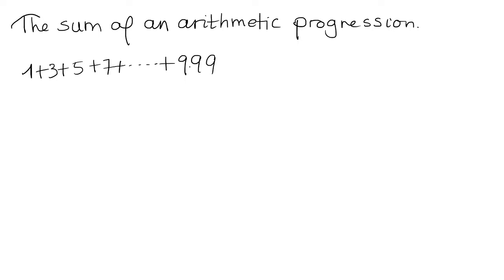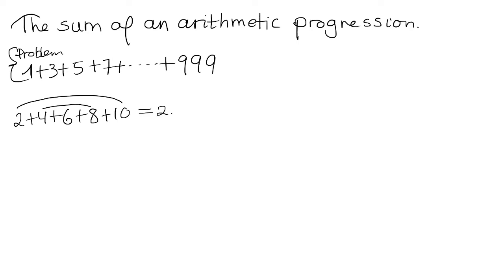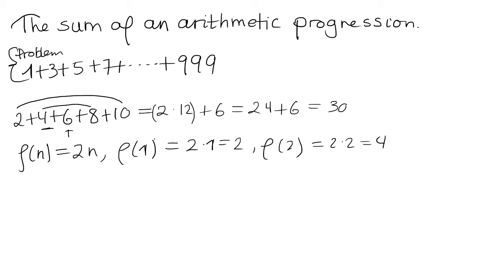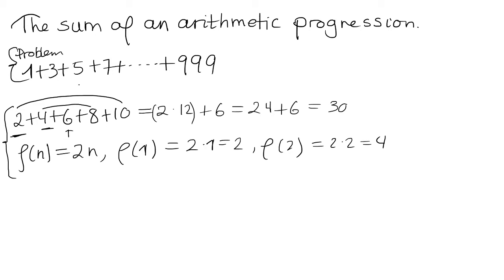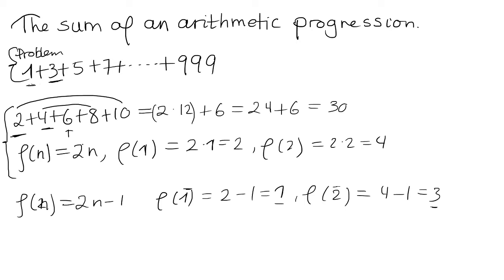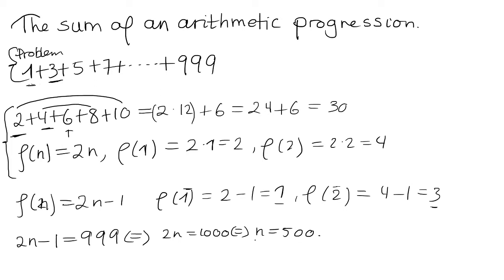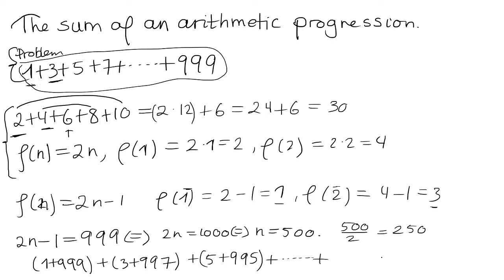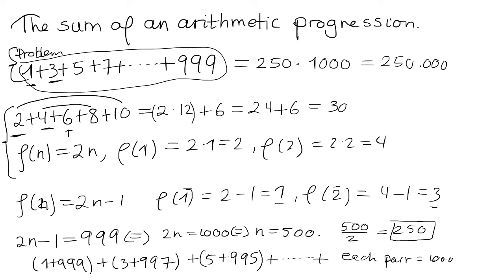The Sum Of An Arithmetic Progression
In this video I am teaching some basic tricks of dealing with a simple arithmetic progression.